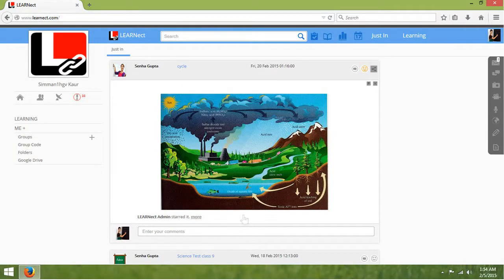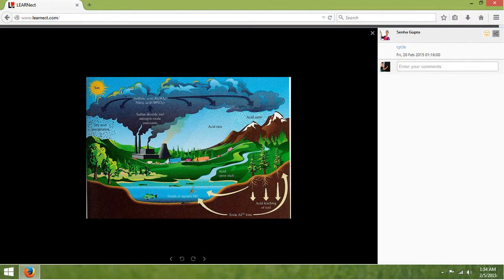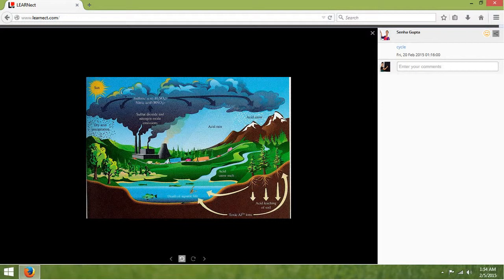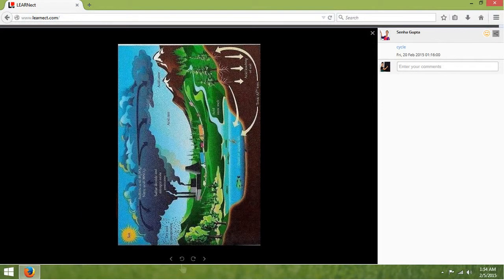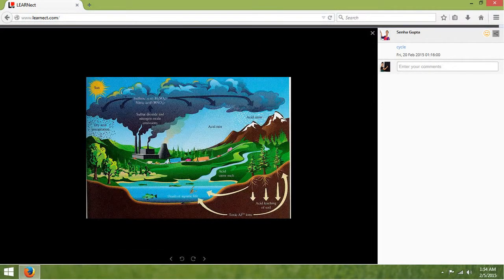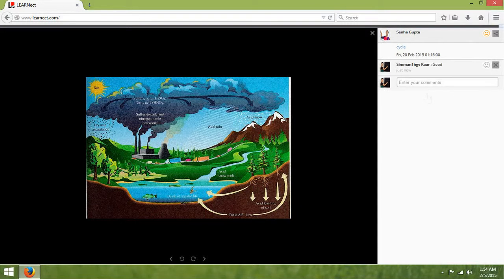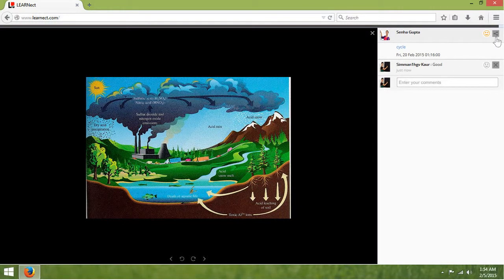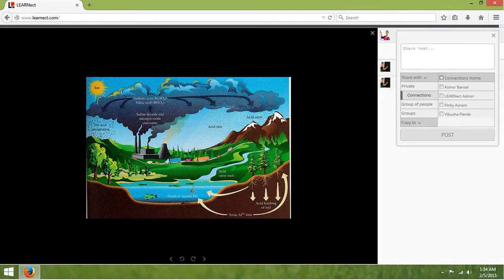How to preview image in LEARNect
This brief video helps you to understand the preview section in LEARNect .
Team LEARNect ( Learn and Connect)